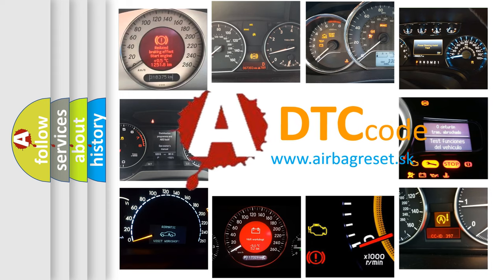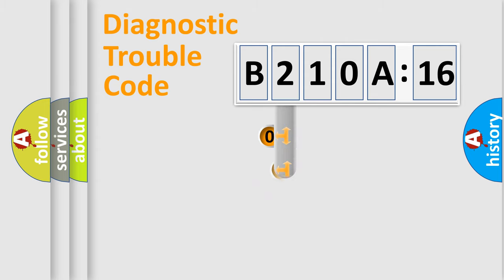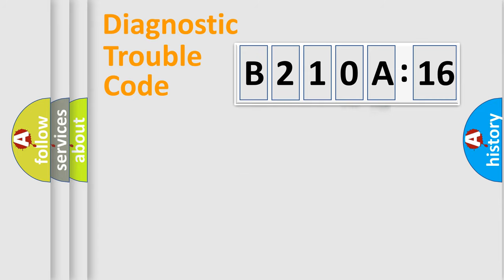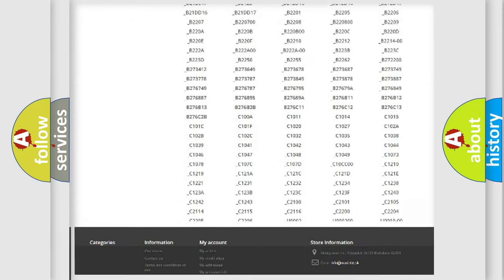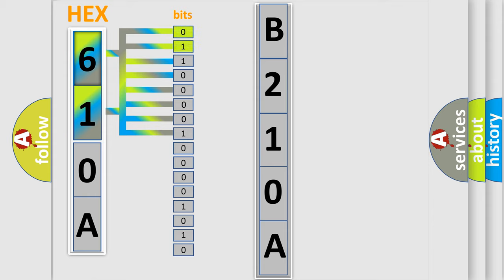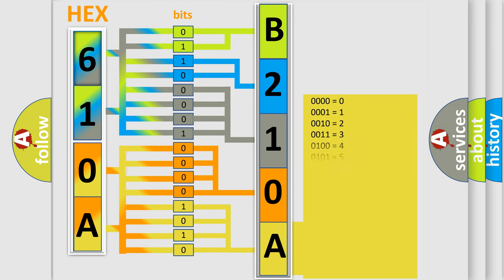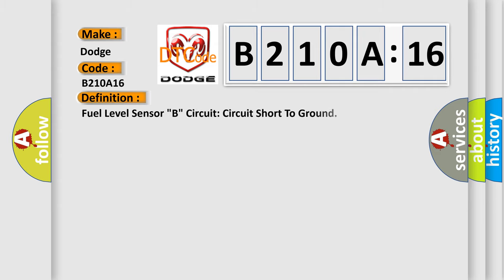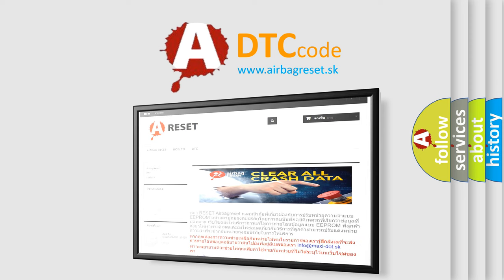DTC Dodge B210A-16 Short Explanation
Contents:
0:21 Basic DTC analysis according to OBD2 protocol standard.
1:48 Insight into programming
2:58 A diagnostically understandable description of the Diagnostic Trouble Code
3:05 Basic error definition

Make:
Dodge
Code:
B210A 16
Definition:
Fuel Level Sensor "B" Circuit: Circuit Short To Ground
Failure Type: